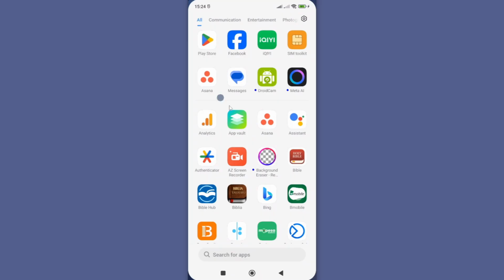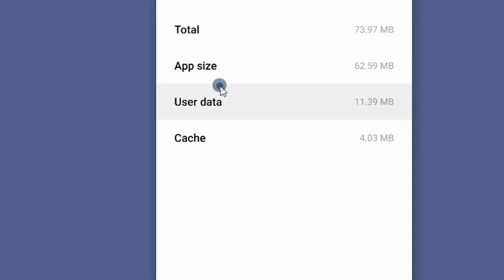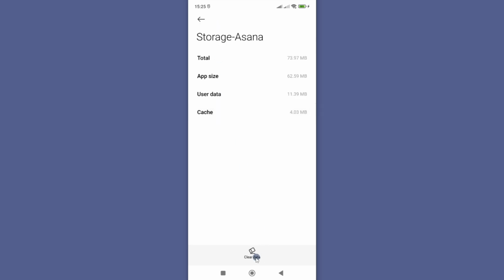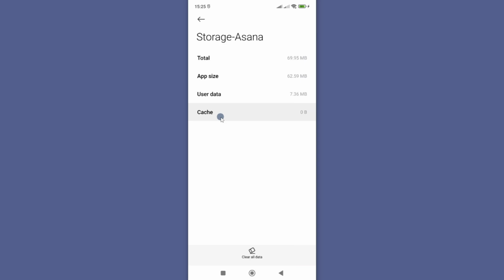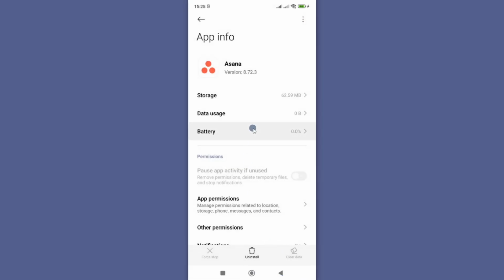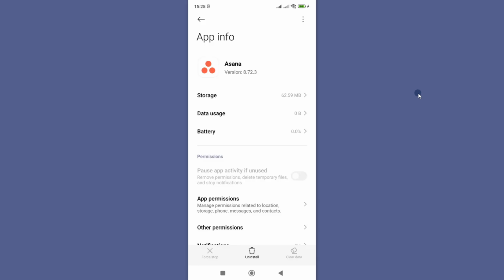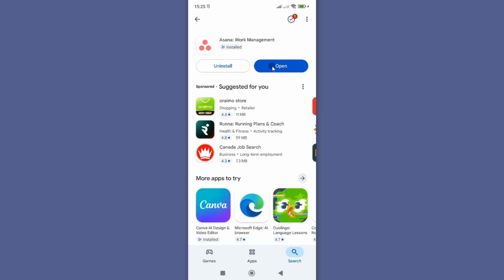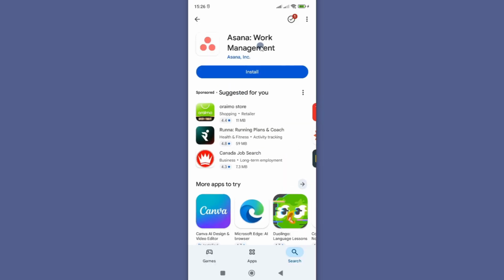How To Troubleshoot Asana App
Learn how to troubleshoot the Asana app when it’s not working properly. This step-by-step guide shows you how to fix common issues like loading errors, syncing problems, app crashes, and login failures so you can get back to managing your tasks smoothly.